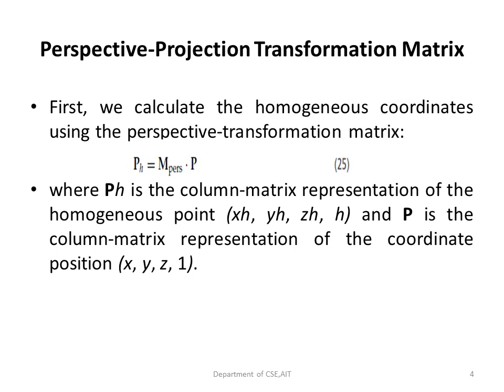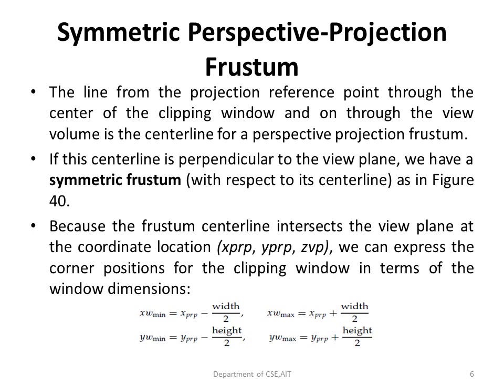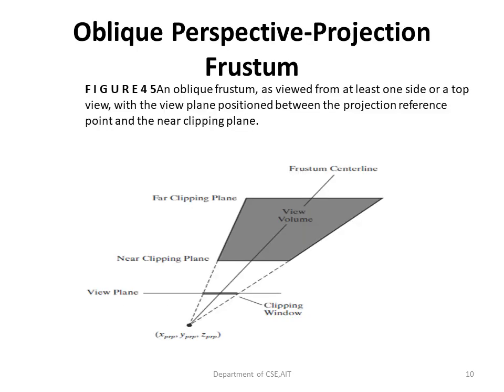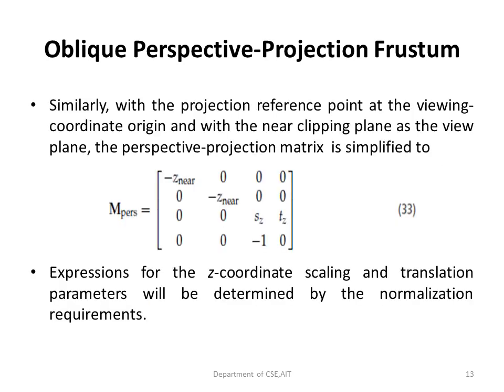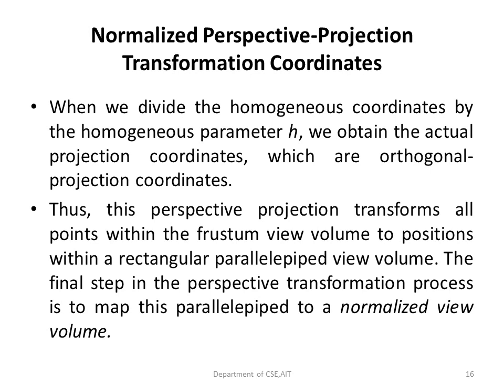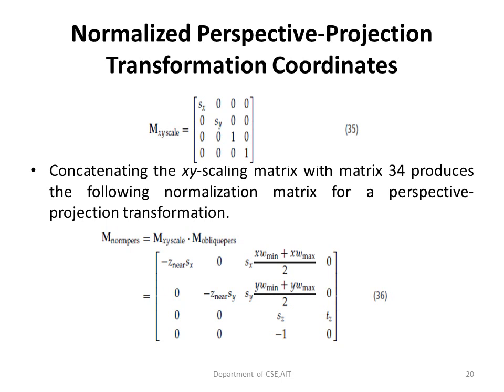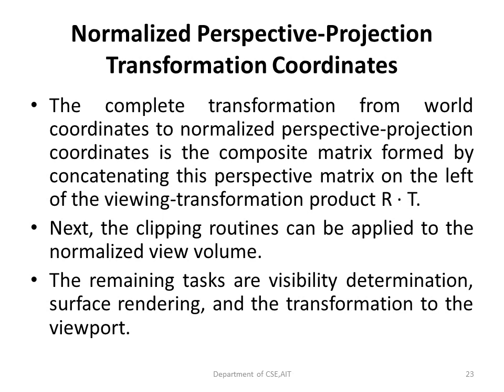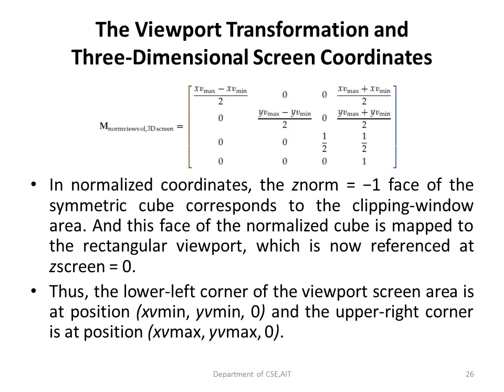Computer Graphics Viewing Part 3 of 3 by Varalakshmi B D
Computer Graphics topics such as Perspective-Projection Transformation Matrix,Symmetric Perspective-Projection Frustum,Oblique Perspective-Projection Frustum,Normalized Perspective-Projection Transformation Coordinates,The Viewport Transformation and Three-Dimensional Screen Coordinates,OpenGL Three dimensional viewing functions